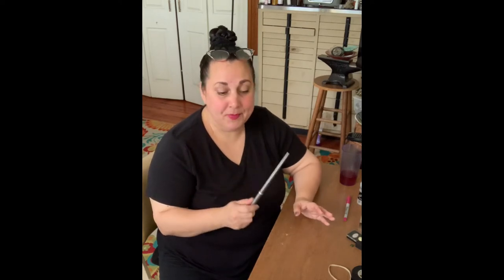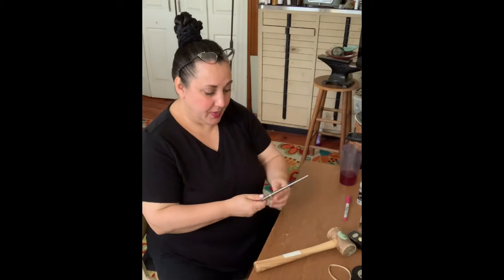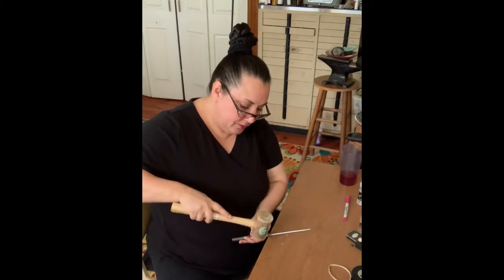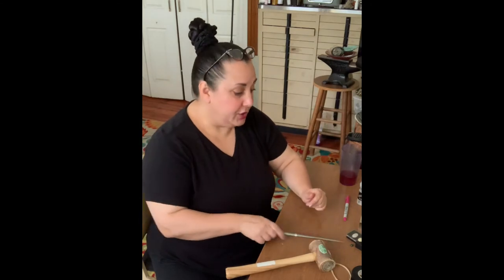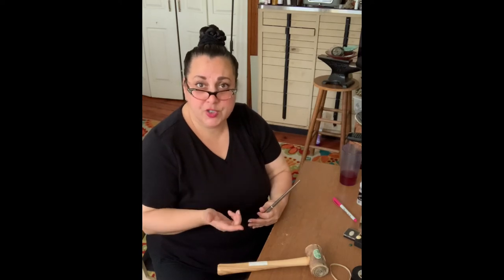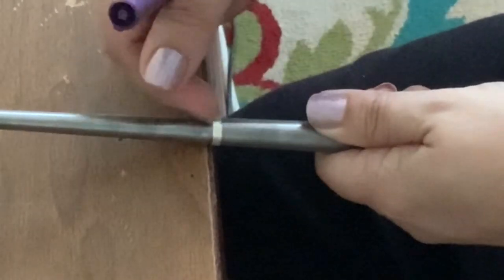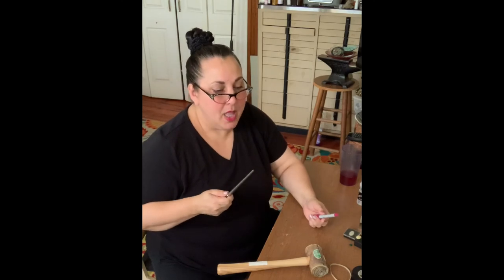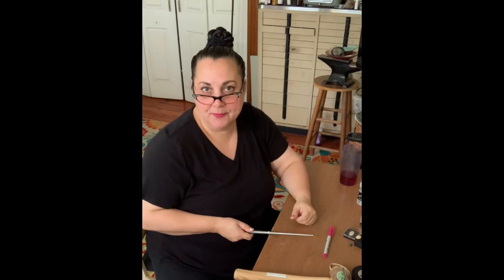How to Stretch a Bezel or Ring Easily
How to Stretch a Bezel or Ring Easily Let me show you how to stretch a gold or silver bezel, jump rings, or rings, the most effective way. Avoid the surprisingly common mistake I see committed by beginners and more experienced goldsmiths or silversmiths alike.
To learn more about how to solder jewelry like a Rock Star, please read my book, Soldering Demystified
These jewelry soldering techniques are exactly the same whether goldsmithing or silversmithing.
To purchase fusible 22k yellow, Apricot, Rose or 18k green Gold sheet, wire, or granules, please